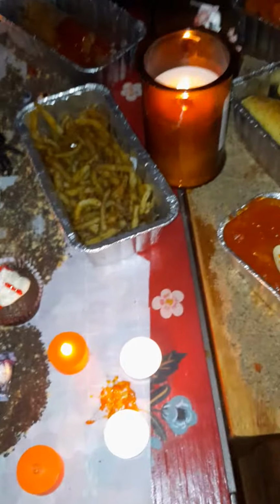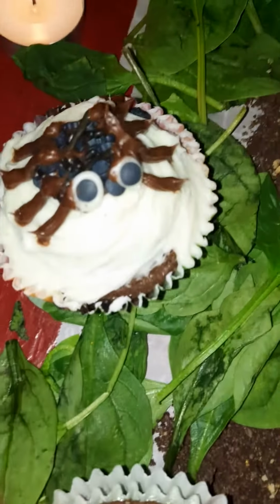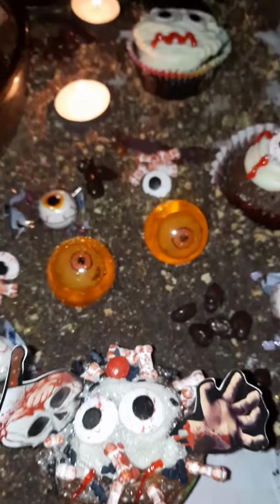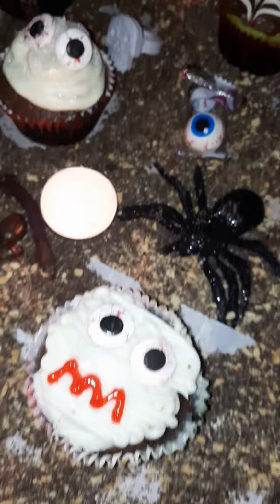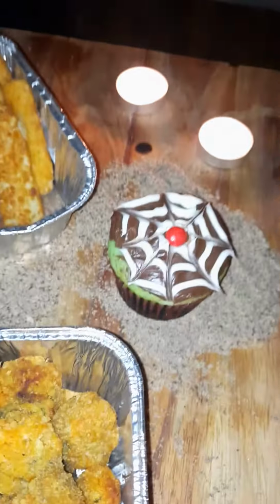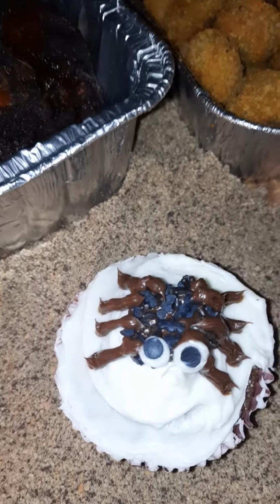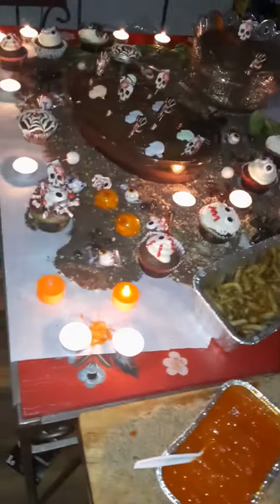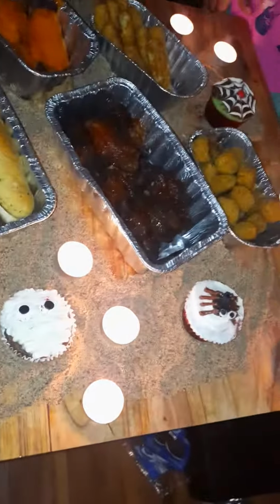Halloween dinner w/ homemade dessert display for the kids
chocolate dirt cake,  fudge brownies, spider web, spider, ghost and eyeball cupcakes with finger foods.